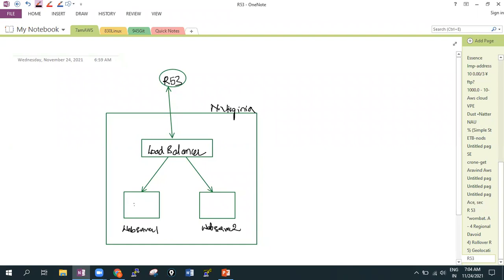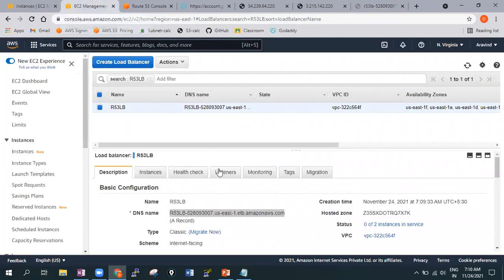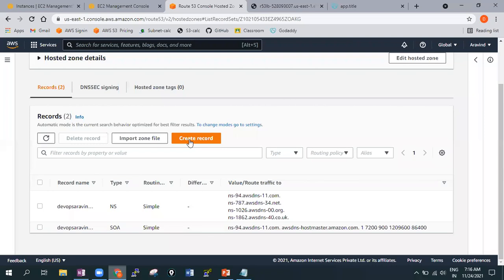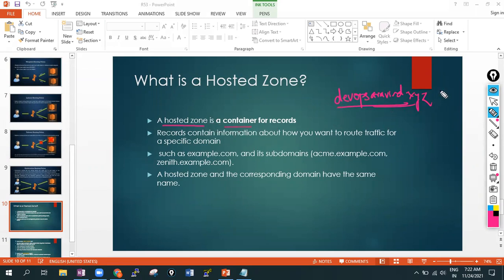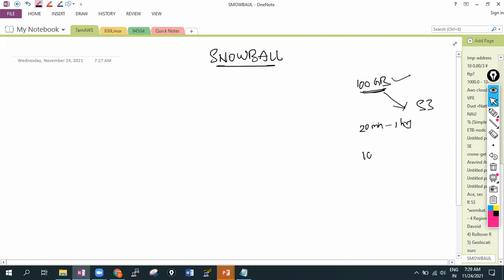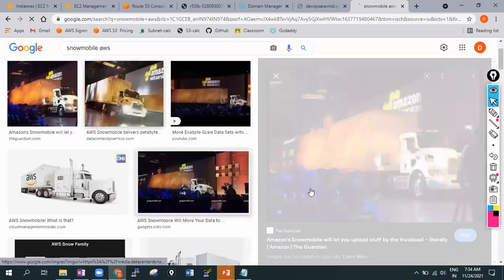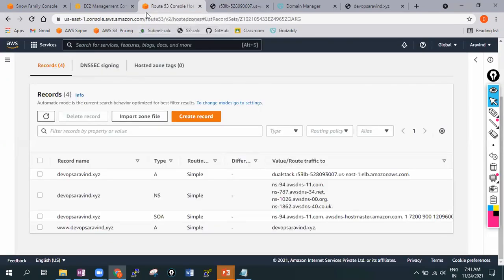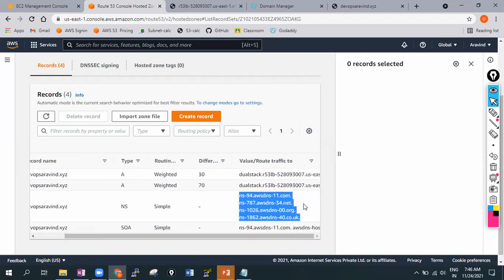AWS Route 53 with GoDaddy Domain | Load Balancer Integration Explained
Setting Up AWS Route 53 with GoDaddy Domain | Load Balancer Integration Explained

This session explores **AWS Route 53**, focusing on **routing policies, hosted zones, and domain configuration**, along with an in-depth explanation of the **AWS Snow Family** for offline data migration. Perfect for professionals preparing for AWS certifications and cloud architects working with global services.

### **⏰ Timestamps:**

**1️⃣ Introduction to AWS Route 53**
- **0:00** - Welcome and Overview
- **0:27** - Explaining the Setup for Route 53
- **03:18** - Creating a Hosted Zone in Route 53
- **06:19** - Attaching Load Balancers to Web Servers
- **12:47** - Domain Name Alias and Records in Route 53
- **17:47** - Establishing Communication with GoDaddy Domains
- **20:33** - Record Types: NS, SOA, and Alias Explained
- **24:14** - Why Route 53 is a Global Service
- **35:09** - Weighted Routing Policy with Multiple Regions

**2️⃣ AWS Snow Family: Offline Data Migration**
- **27:28** - Introduction to AWS Snowball Devices
- **29:00** - Migrating Data with Snowball (Up to 80 TB)
- **31:02** - Snowball Edge (Features and Benefits)
- **31:45** - Snowmobile for Petabyte-Level Data Migration
- **37:05** - How to Order Snowball Devices for Data Transfer
- **38:15** - Use Cases and Real-World Applications

🔹 Setting up **Route 53 Hosted Zones** and managing domain names.
🔹 Configuring **Alias Records** and understanding routing policies.
🔹 Exploring **AWS Snow Family Devices** for offline data migration.
🔹 Practical insights for **AWS certification preparation** and real-world cloud architecture.

This optimized description with structured timestamps and SEO ensures maximum visibility and engagement for your AWS-focused audience! 🚀